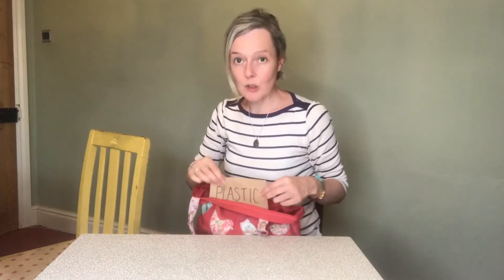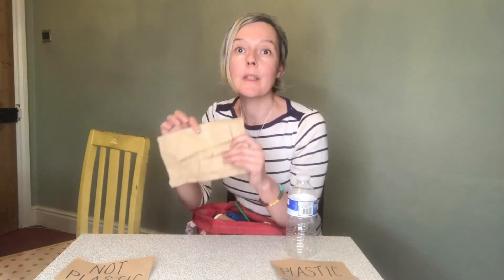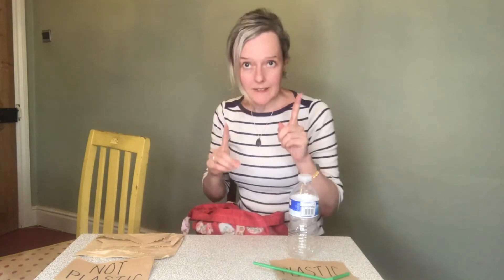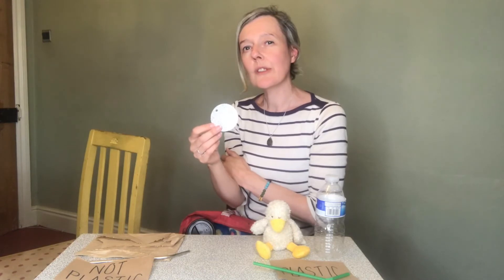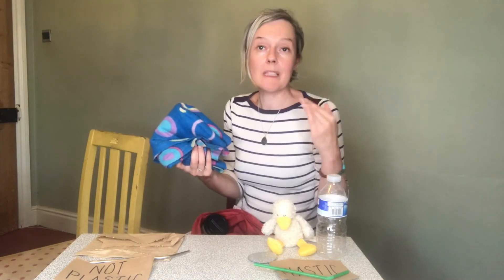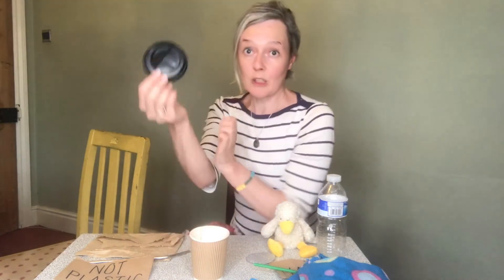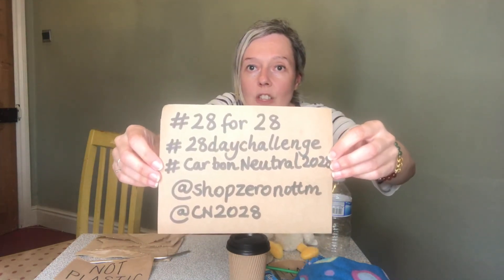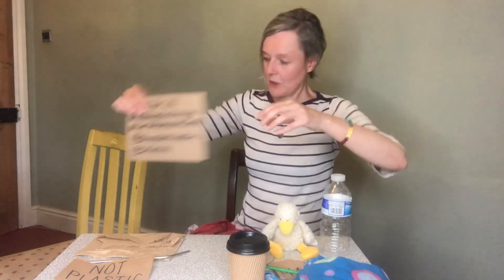Day 4 CN2028 Plastics Challenge